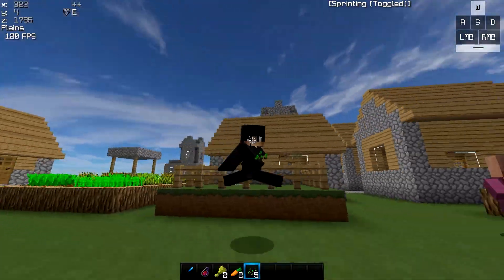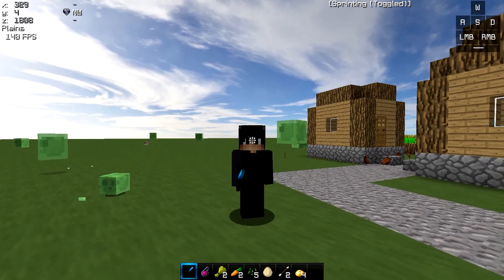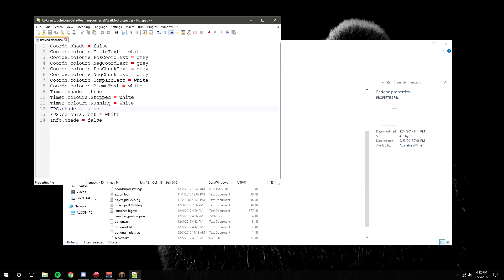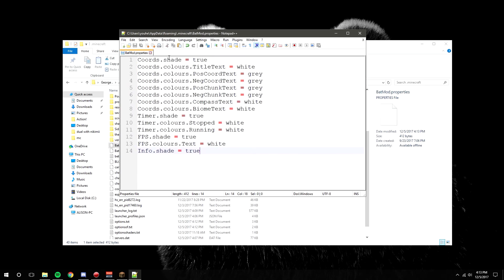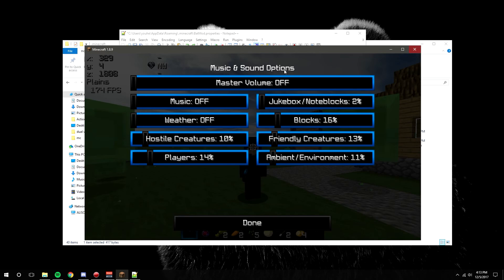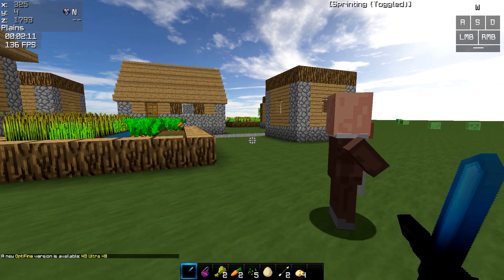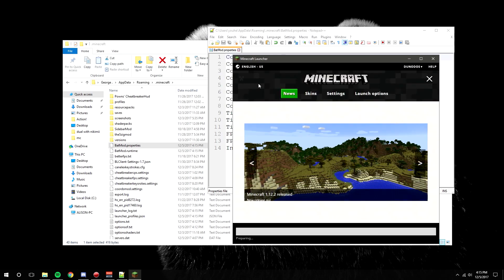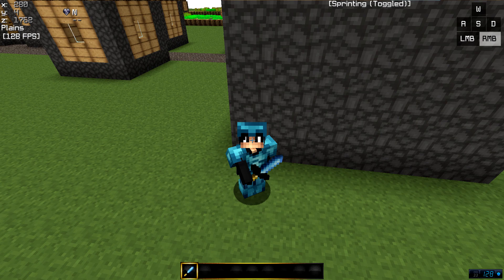[TUTORIAL] - How to remove Battys Coords Background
♦️Minecraft Infomation♦️
◼️Account Igns - Dunodos
                            - Blueninjq
◼️FOV - 75
◼️GUI - Large
◼️Render Distance - 6 Short+/ 8 Normal
◼️Sensitivity - 29
◼️Server IP -

♦️Graphics Information♦️
➸Banner - Myself
➸Profile Picture - Myself
➸Thumbnail Myself
➸Intro Maker -

That's it for the description!